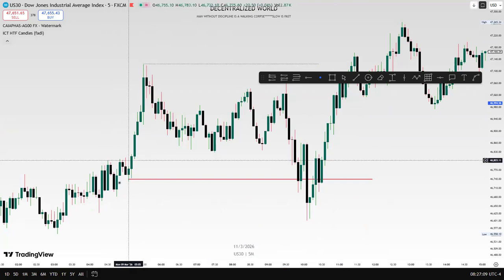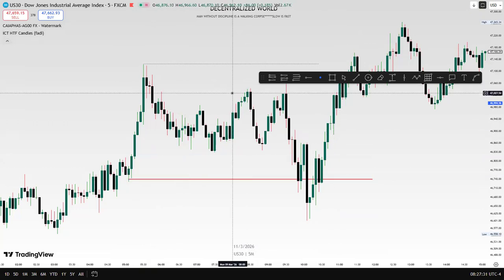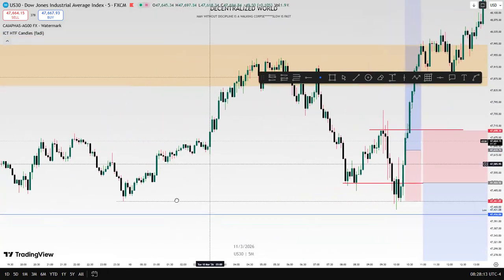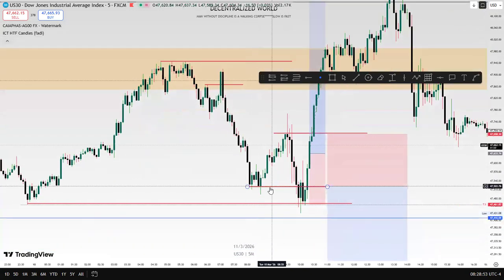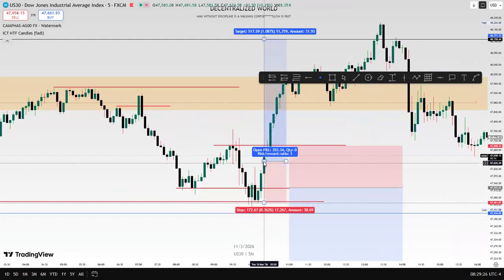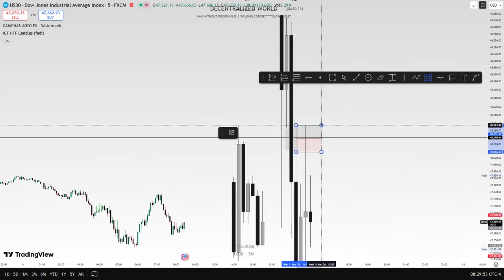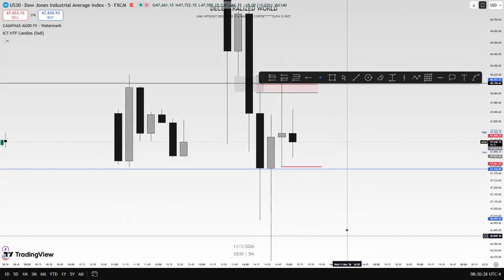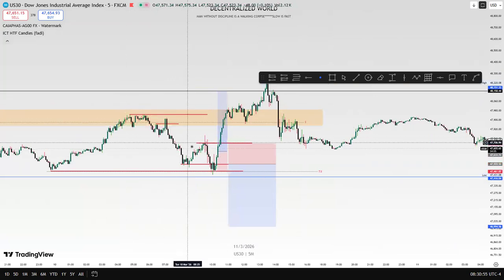10 of march trade on US30